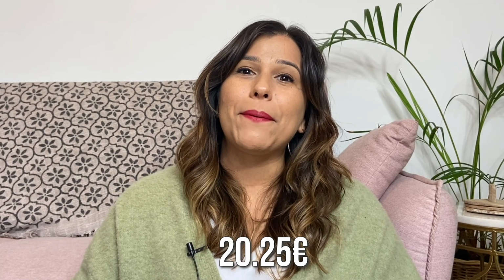European Portuguese - Punctuation Vocabulary & Pronunciation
European Portuguese - Punctuation Vocabulary & Pronunciation - Learn how to pronounce Portuguese punctuation & special characters with me! These trusty symbols are important not only for our writing, but to be able to say things like websites and our email addresses out loud. Get this essential vocabulary under your belt and impress the locals! – Filmed in Lisbon, Portugal by Liz Sharma, a Portuguese teacher in Lisbon and founder of Talk the Streets.

MY FREE PORTUGUESE LESSON: Speak Portuguese Like a Pro! (For Beginners)

MY FREE PRONUNCIATION GUIDE FOR BEGINNERS: 7 Tips to Instantly Improve your European Portuguese Pronunciation